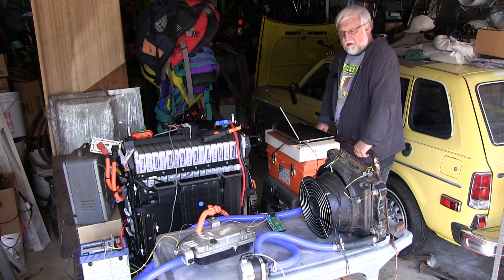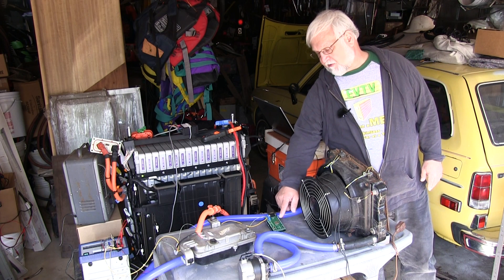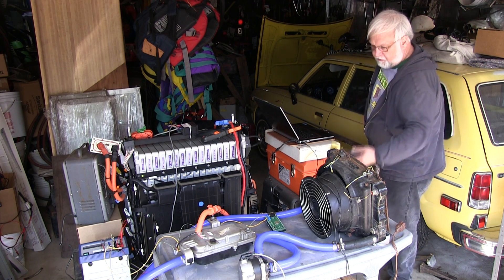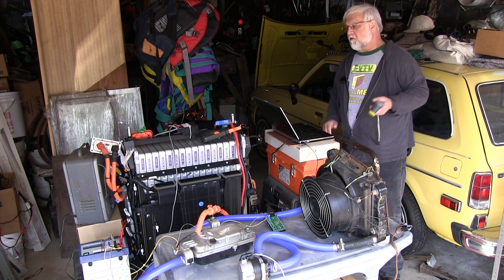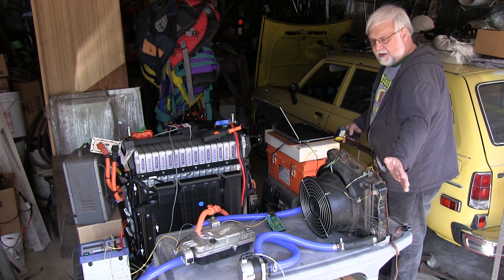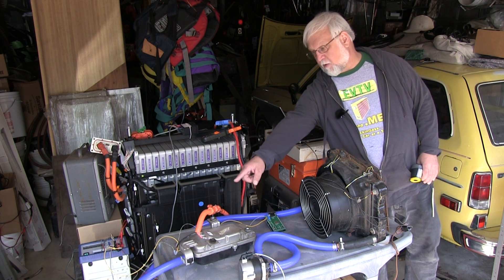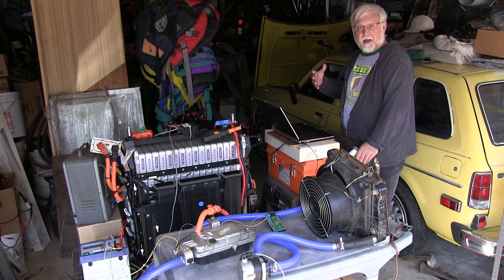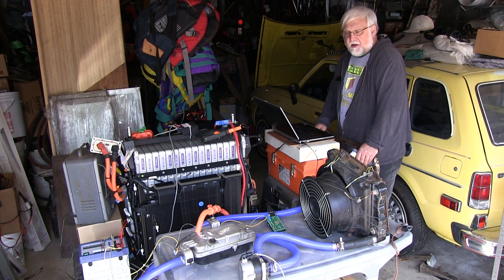Chevrolet Volt Coolant Heater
Chevrolet Volt K10 coolant heater single wire CAN control,
Eberspacher.